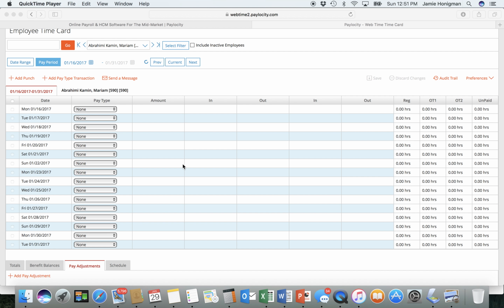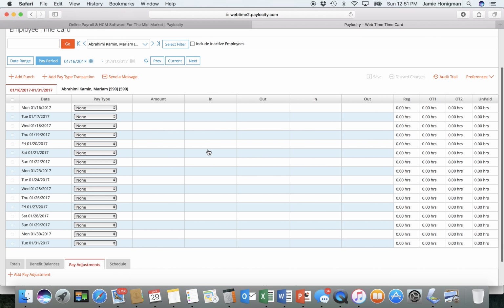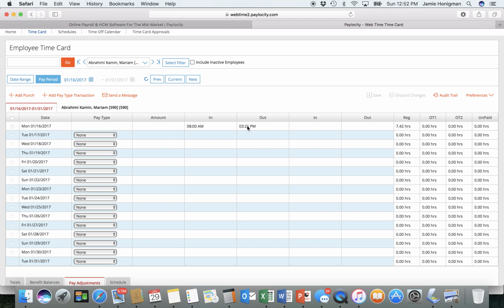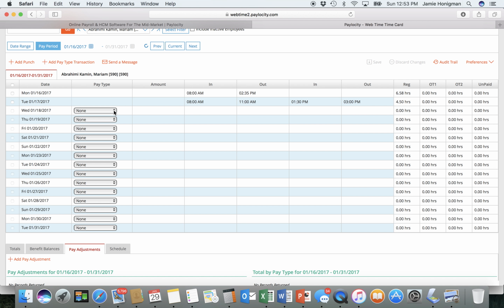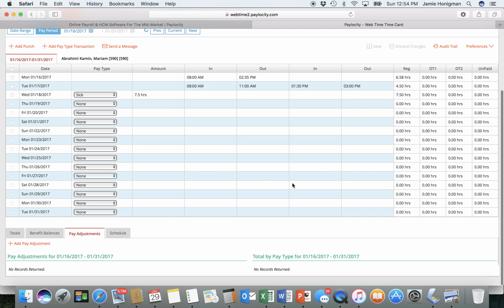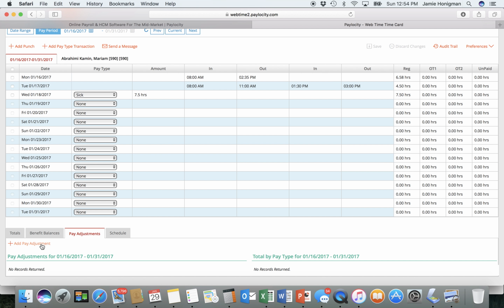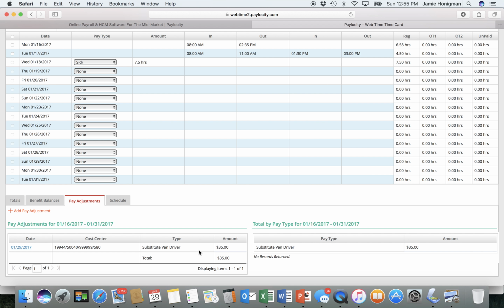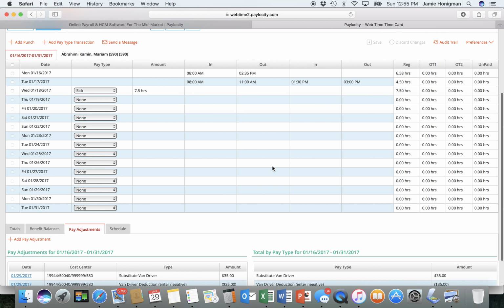Web time video